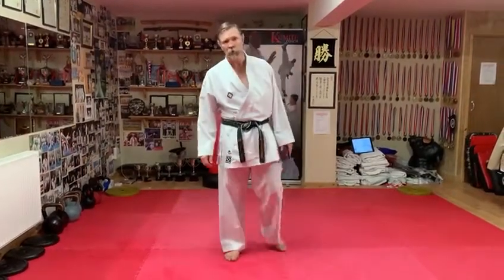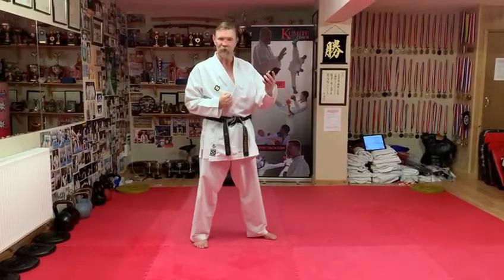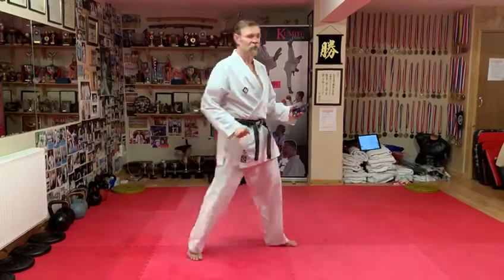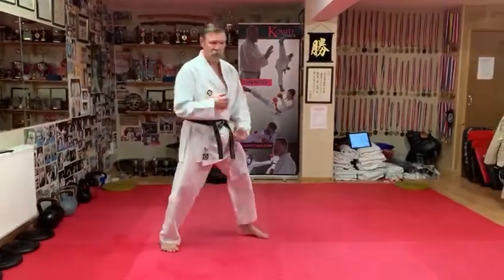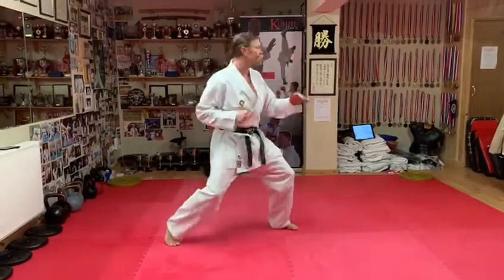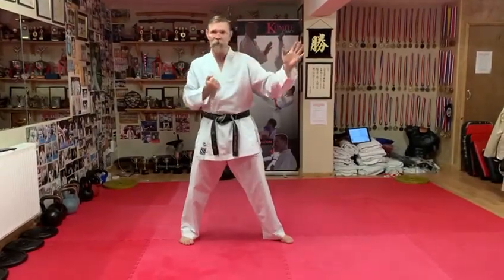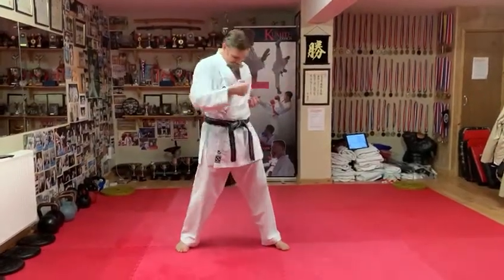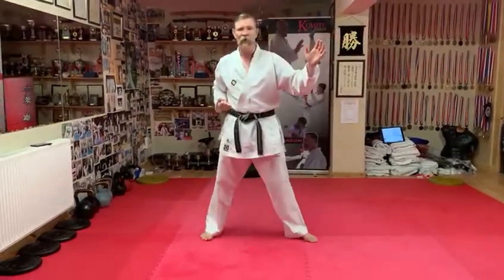Kumite Coach - reaction training series 2 with Matt Price Sensei 6th Dan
🥇🥇 Kumite Coach is here to coach you in the latest Tactics & Techniques that have helped international fighters win world level competitions and the top international tournaments consistently. Discover a journey to your success and the next level in your Karate Kumite. With British Olympic Coach and former WKF Kumite Champion Paul Newby Sensei and JKS England Coach and former ESKA Kumite Champion Matt Price. Train in high definition and get every detail in crystal clarity along side our team of fighters including Joe Kellaway. This ground breaking platform is ready now, visit kumitecoach.com today to find out more.